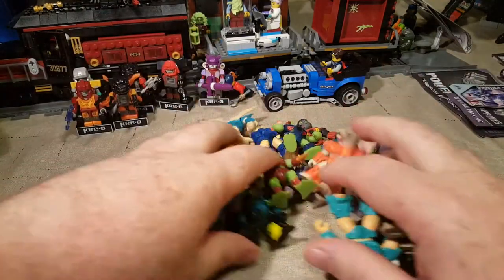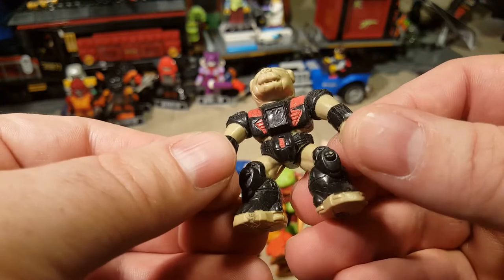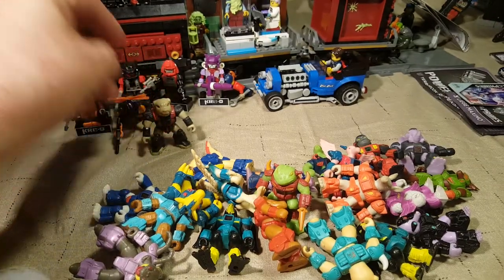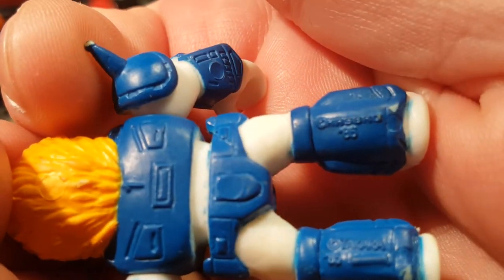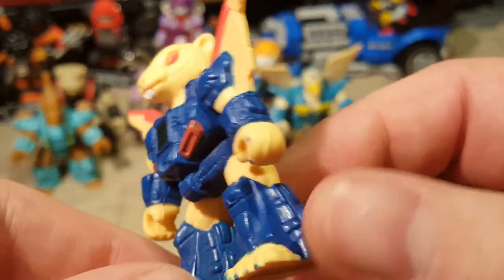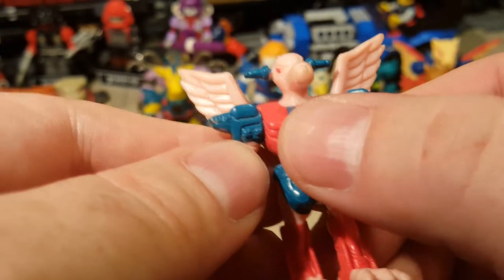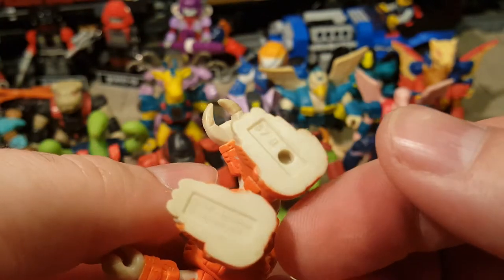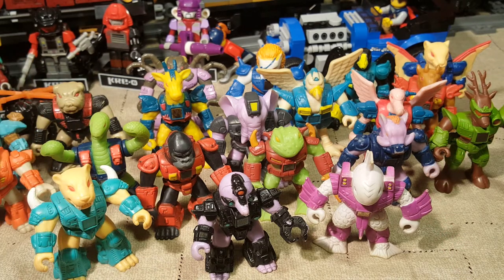My Battle Beasts!